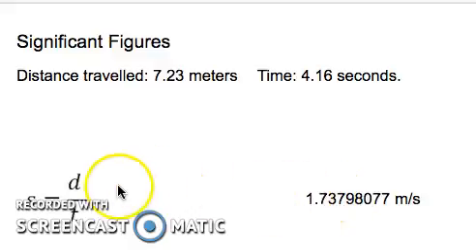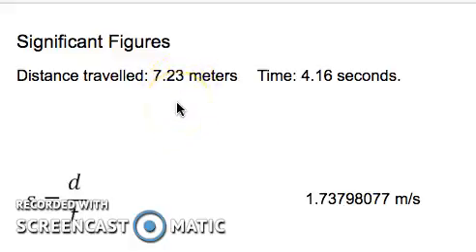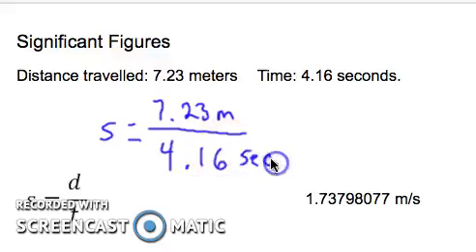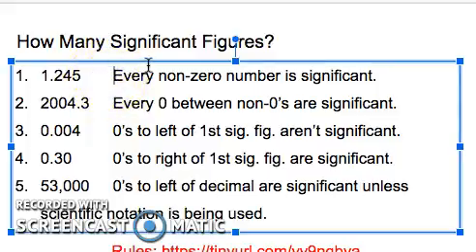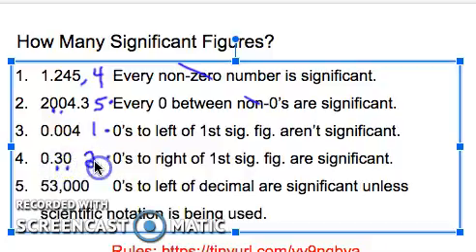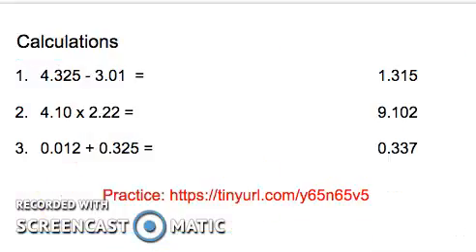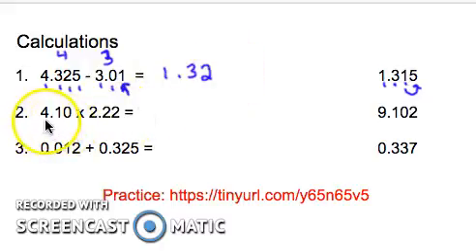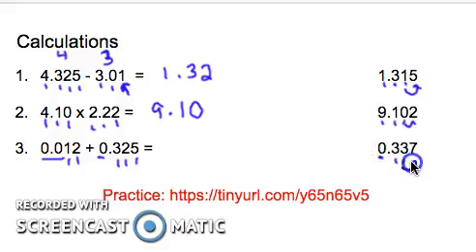Old CHS PS.7 Significant Figures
A video on how significant figures play a part in CHS physical science formulas.